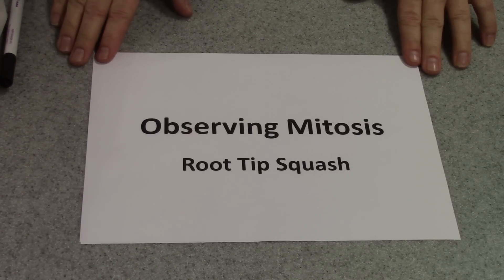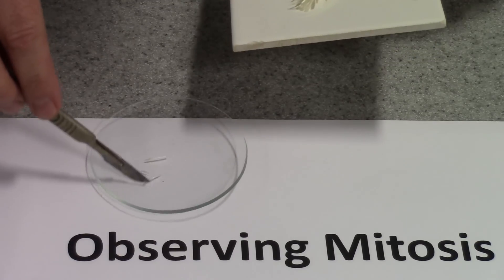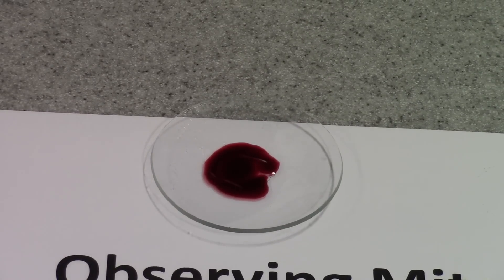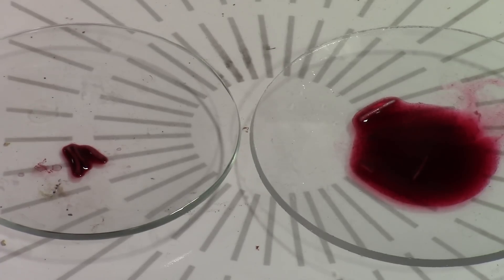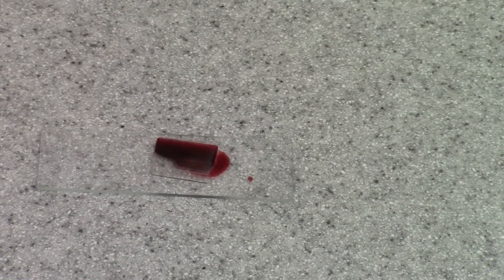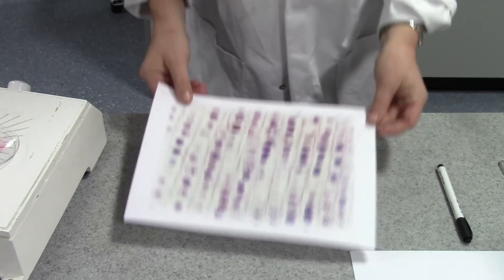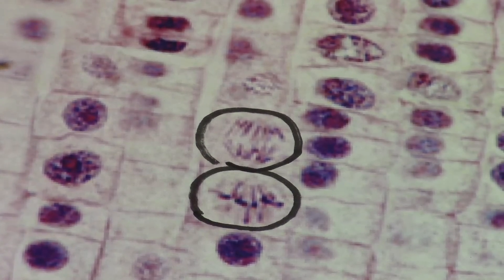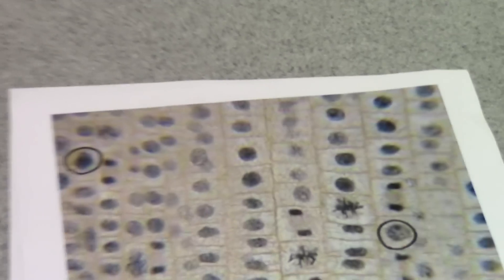Root tip squash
Observing Mitosis - Root tip Squash Method